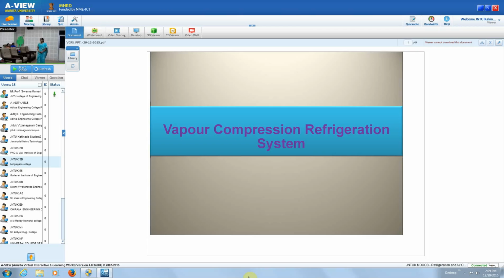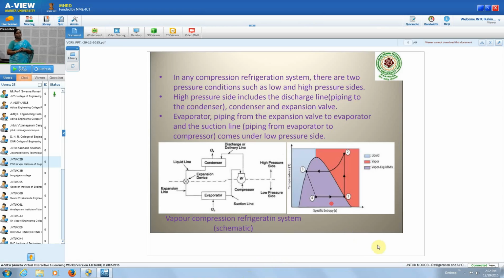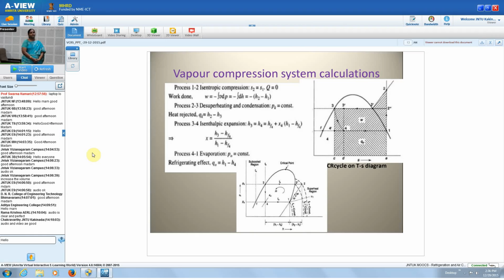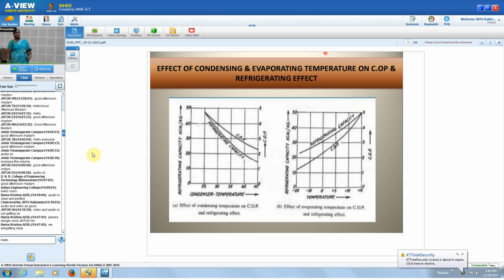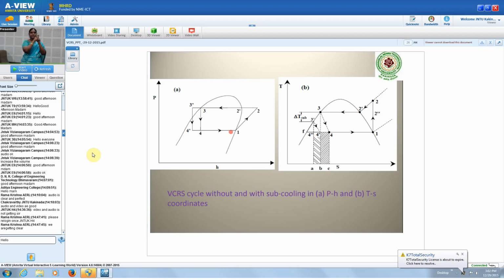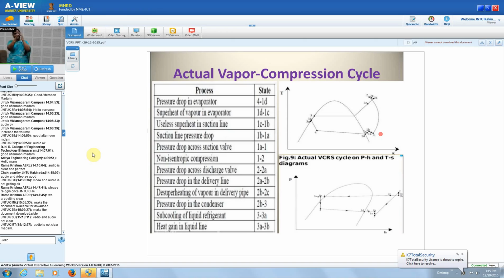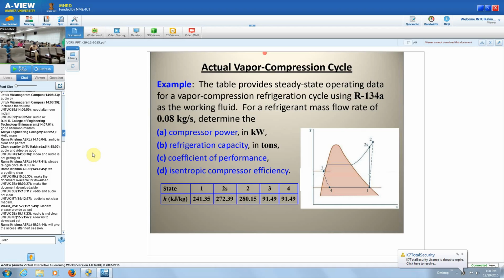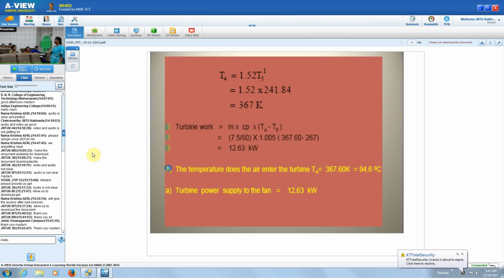JNTUK MOOCS R&AC 2015 16 II SEM 29 12 2015